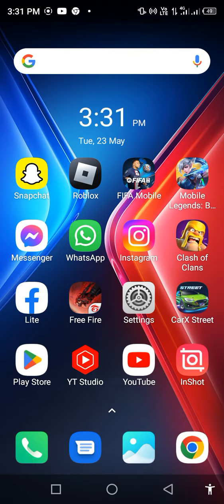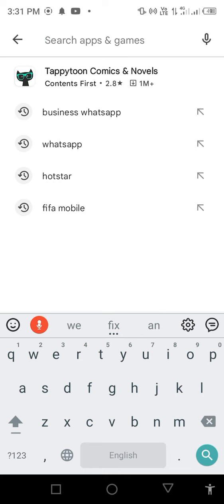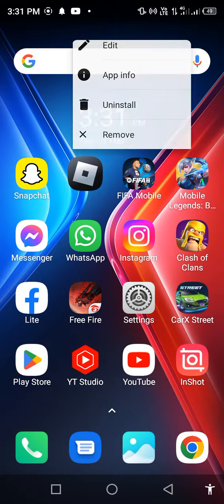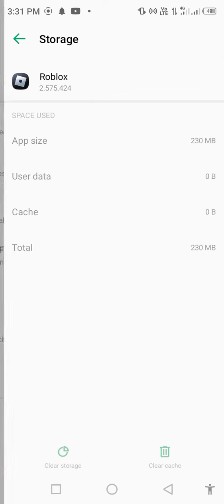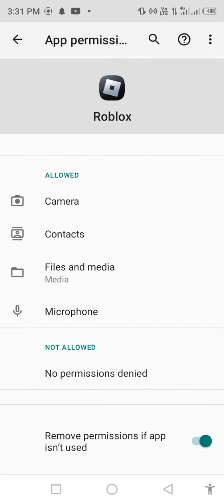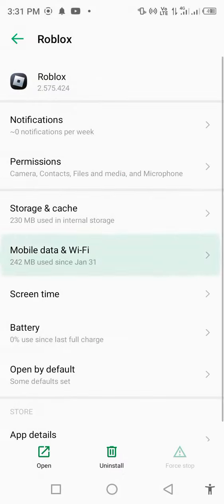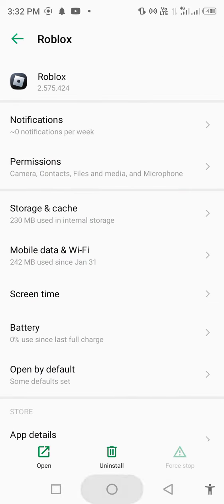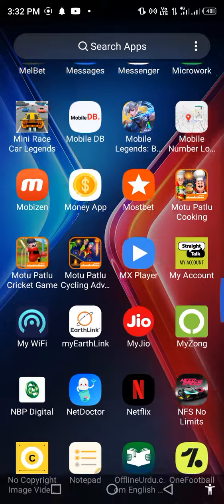How To Fix "Sorry there was a problem reaching our servers" Please try again on Roblox 2023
Roblox – How to Fix Connection/Internet Errors in Roblox! |

How to Fix Roblox "Sorry, there was a problem reaching our servers. Please try Again

Sorry, there was a problem reaching our servers

How To Fix Roblox Connection Error (Update 2023) | Roblox Shut Down Again

How to fix connection error problem on Roblox 2023.Fix Roblox connection error can't connect problem